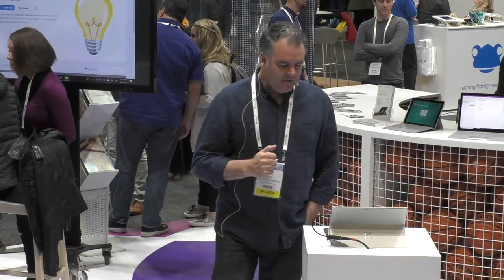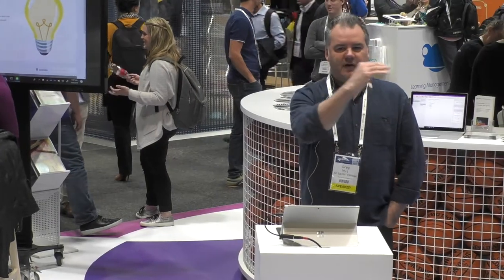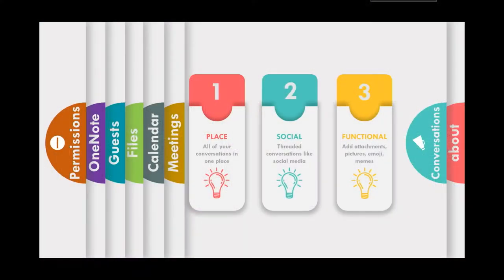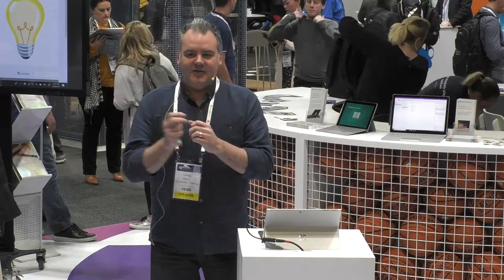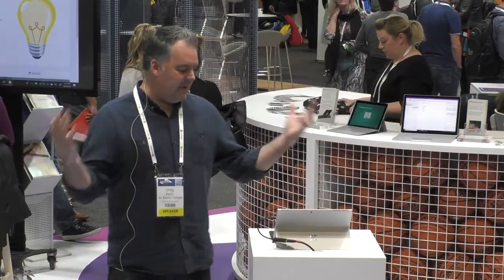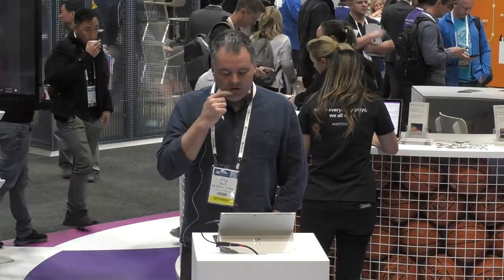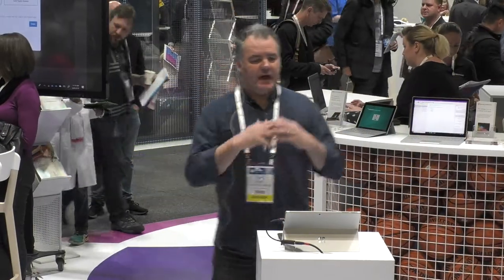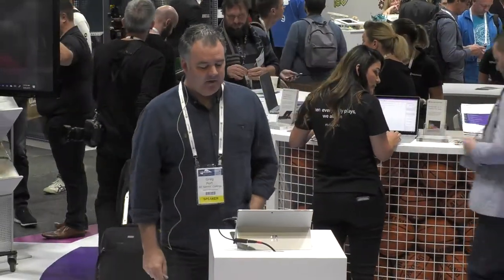EduTECH 2019 Teacher Demonstration: Building a collaborative classroom with Microsoft Teams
Greg Port shares how they use Microsoft Teams to create a collaborative learning environment for students and staff at All Saints' College.